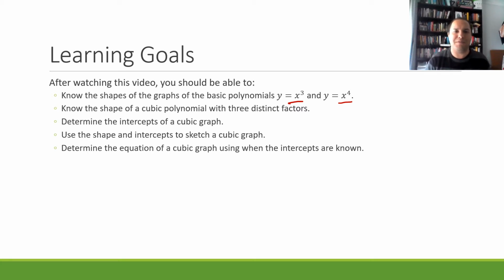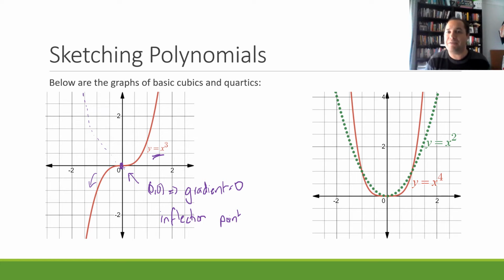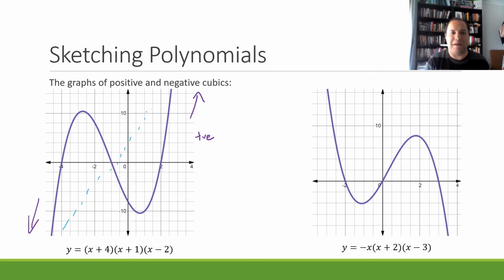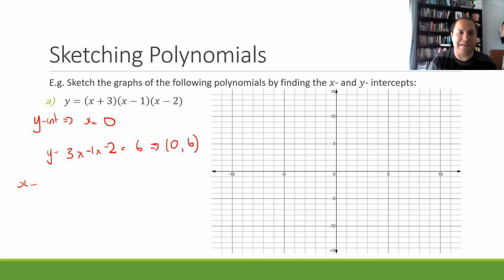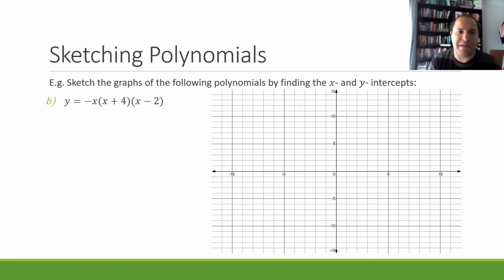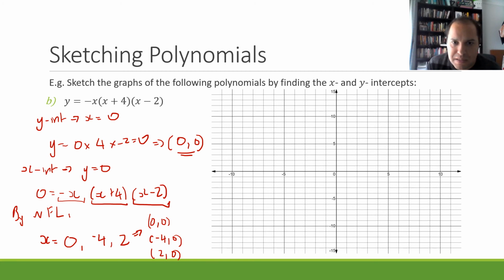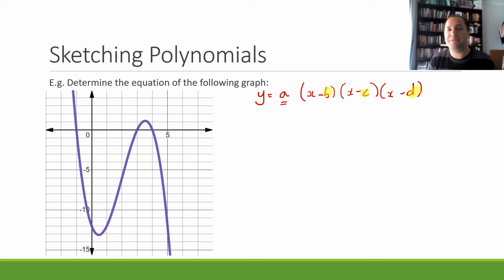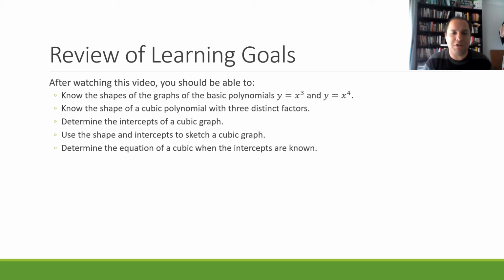Sketching Polynomials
NOTE that in the last example, the y-intercept is (0,-12), making a=-1, not 1.

After watching this video, you should be able to:
 - Know the shapes of the graphs of the basic polynomials 𝑦=𝑥^3 and 𝑦=𝑥^4.
 - Know the shape of a cubic polynomial with three distinct factors.
 - Determine the intercepts of a cubic graph.
 - Use the shape and intercepts to sketch a cubic graph.
 - Determine the equation of a cubic graph using when the intercepts are known.